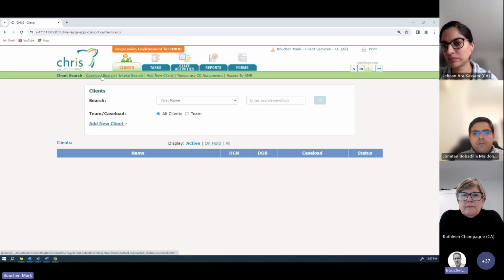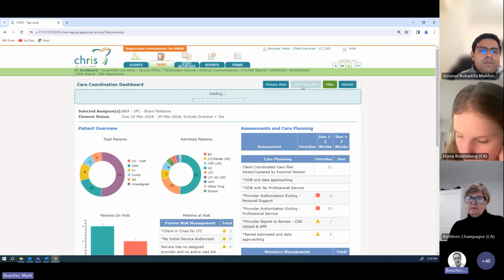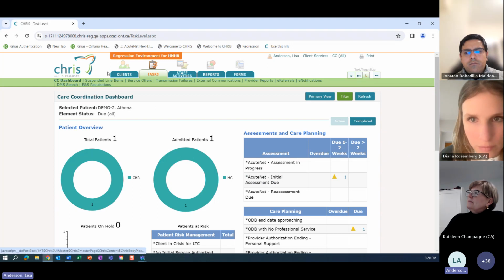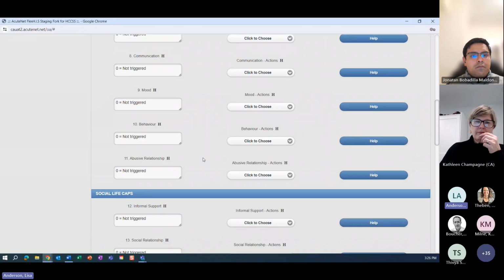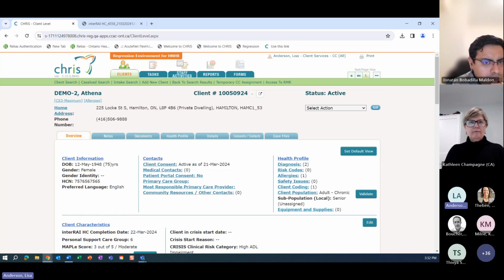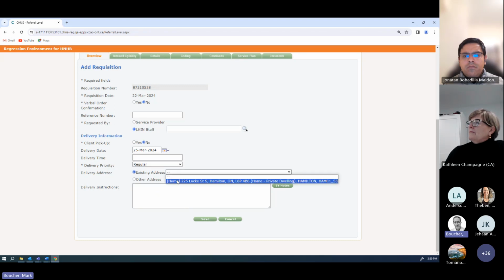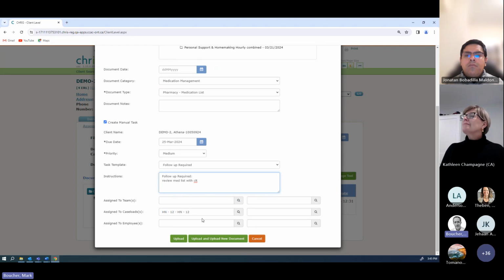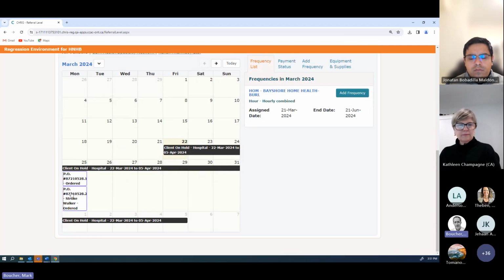CHRIS & Acute Net Demo Session 2 - March 22, 2024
Session 2: A continuation of our demonstration using a patient case example in CHRIS and the Acute Net platforms including an overview of the following activities:
Client/Caseload Search
Client Dashboard
Lauch AcuteNet
Complete interRAI Home Care (HC)
Clinical Assessment Protocols and care planning needs
interRAI HC Outcomes in AcuteNet
Assessment PDF and Personal Health Profile
Assessment integration in CHRIS
Home Care Categorization Tool
Add Equipment & Supplies
Document Library
Manual Task
Client Dashboard
Service Calendar
Hospital Hold